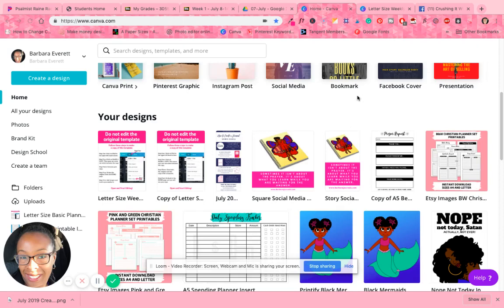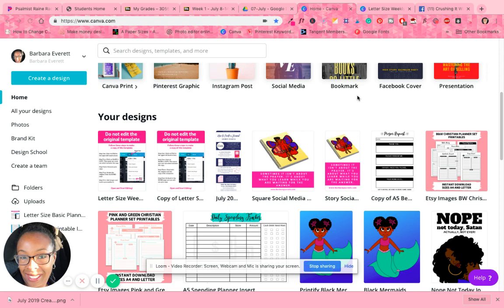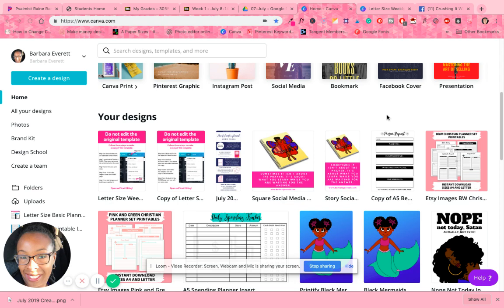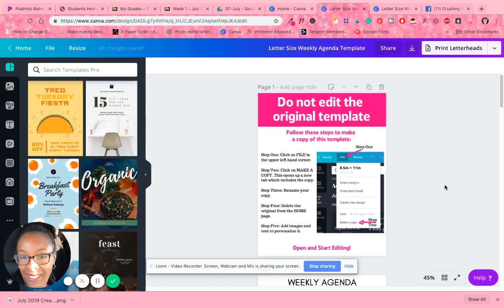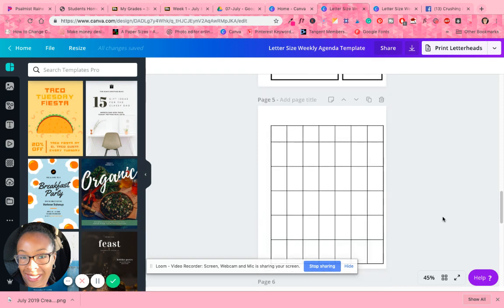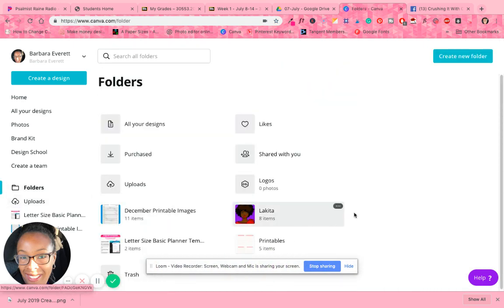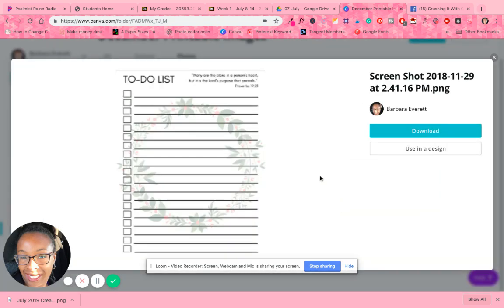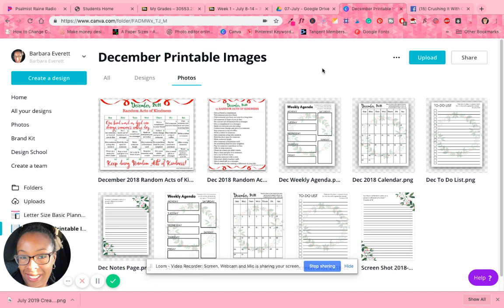How to Use Canva Journal Templates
Ready to make your own journal or planner?

Don't have time to create your first (or next) journal or planner?